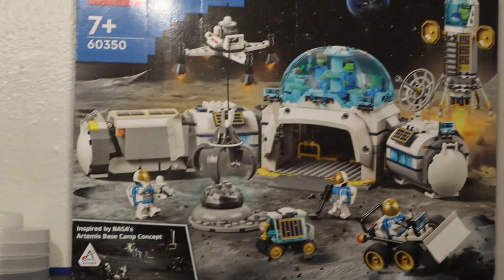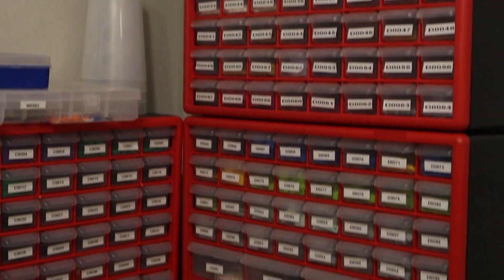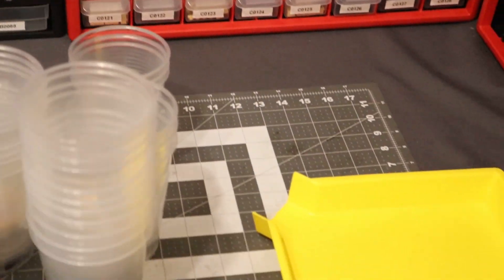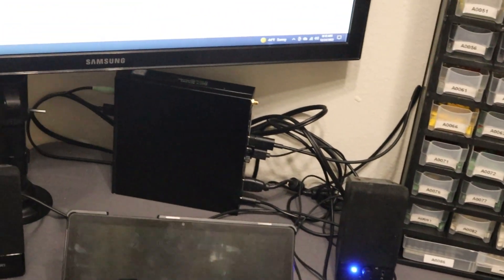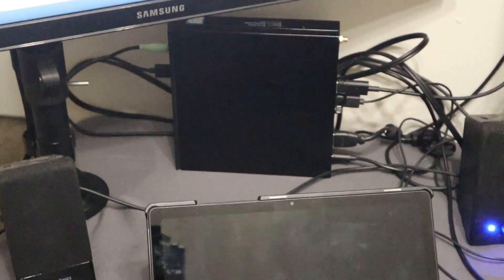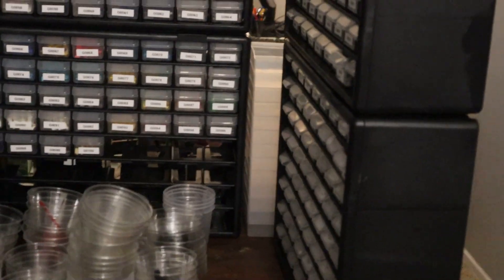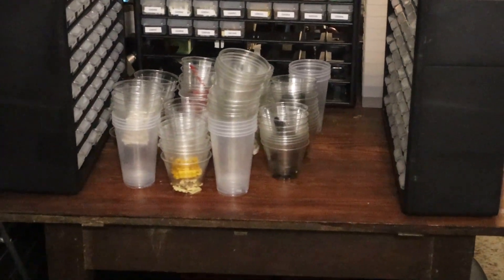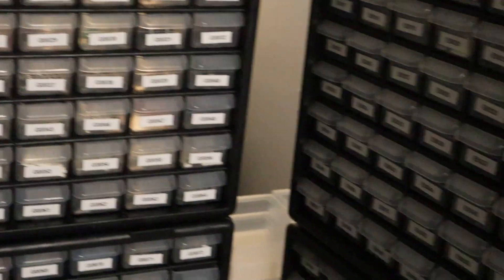YouTube Vlog S01E09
Update Bricklink Vlog. Showing Sales & Store Goals. New Part-Out Kits. Store News & Inventory.